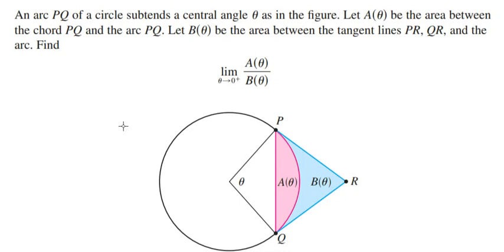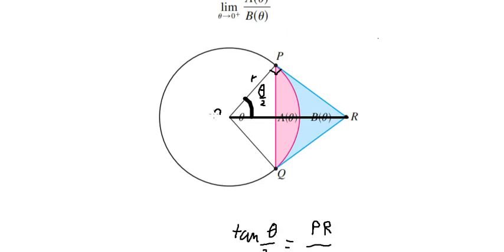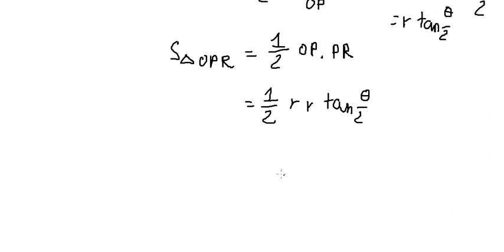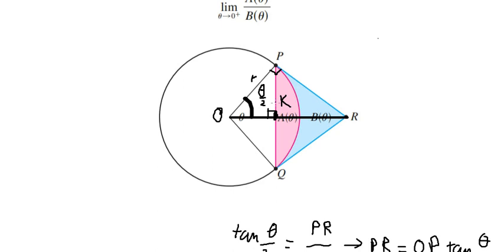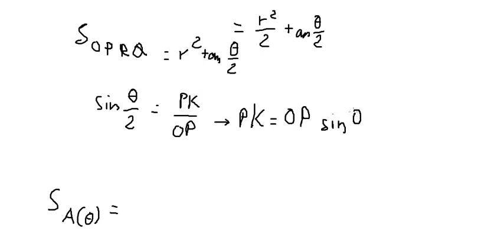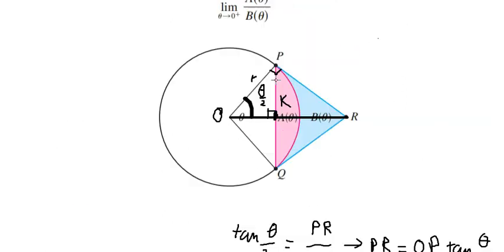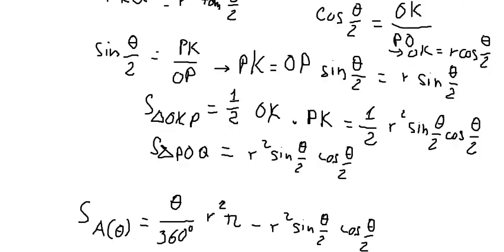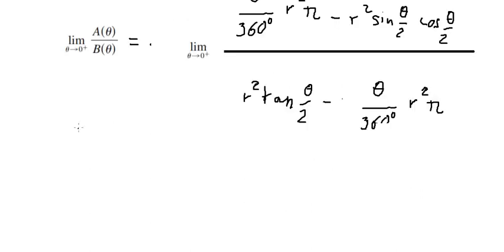Calculus Help: An arc PQ of a circle subtends a central angle θ as in the figure. Let A(θ) be the